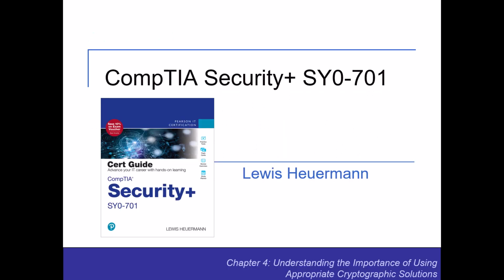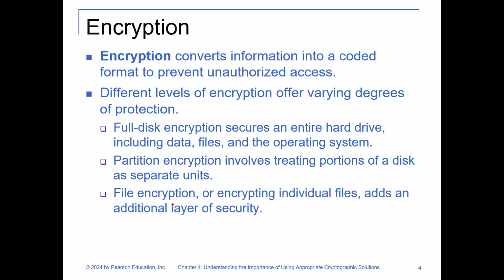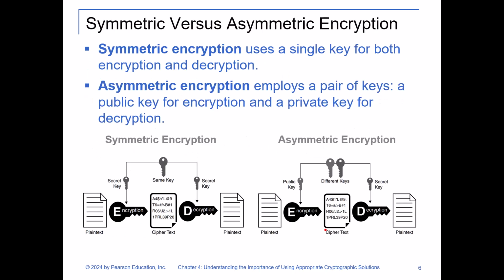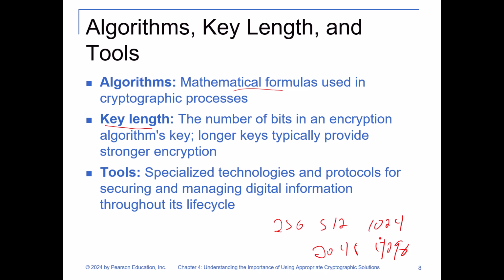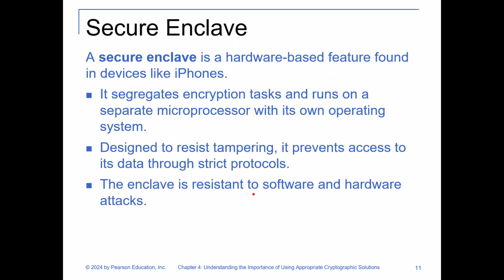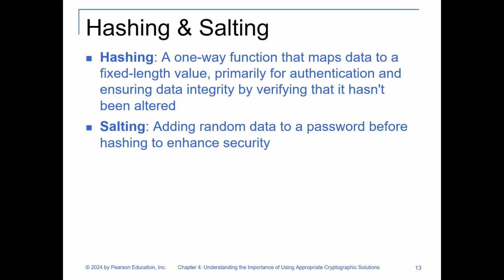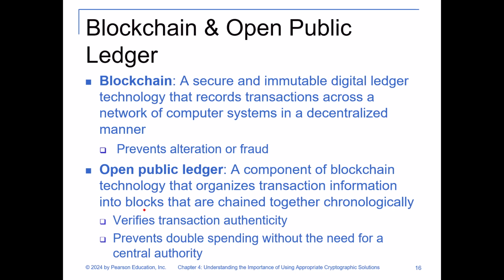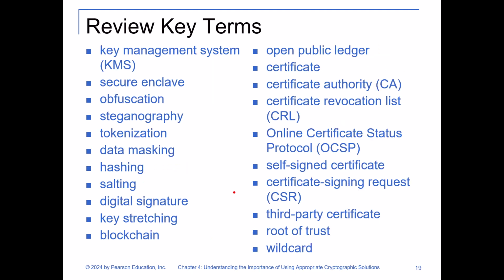CompTIA - Security+ - (SY0-701) Chapter 04 - Understanding the Importance of Using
Chapter 04 - Understanding the Importance of Using

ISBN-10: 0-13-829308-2